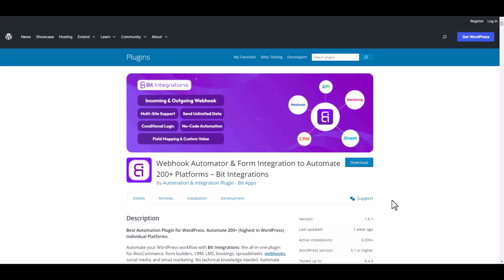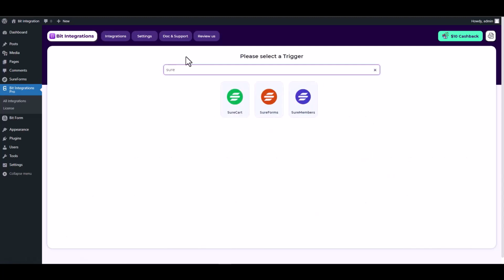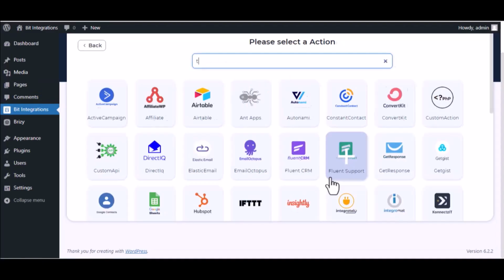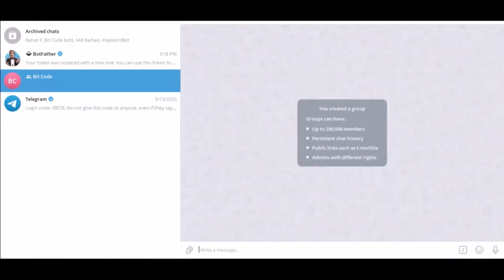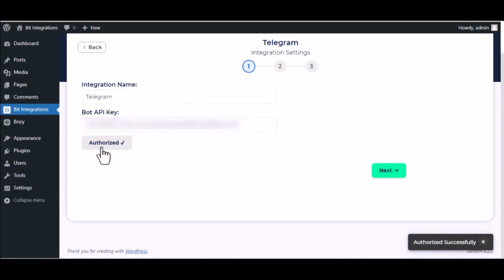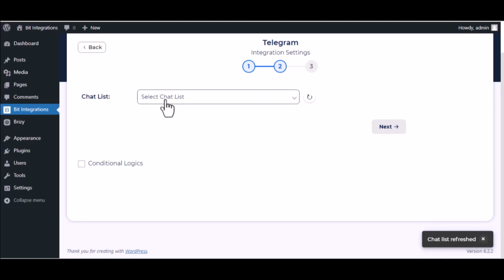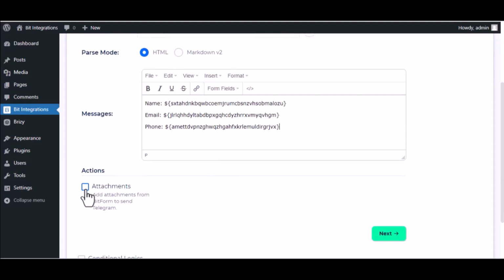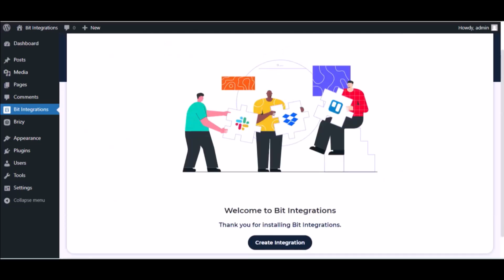Integrating SureForms with Telegram | Step-by-Step Tutorial | Bit Integrations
🚀 Revolutionize your form submissions with our latest tutorial! In this video, we guide you through the seamless integration of SureForms with Telegram using the powerful Bit Integrations WordPress plugin. Learn how to effortlessly connect your forms to Telegram and optimize your communication and data management!

Discover the incredible benefits of linking SureForms to Telegram. Instantly receive form submissions, messages, and updates directly on your Telegram channels.

Telegram, a leading messaging app, provides a secure and efficient platform for communication. In this tutorial, we demonstrate how to seamlessly integrate SureForms with Telegram, allowing you to receive and manage form submissions directly on your Telegram channels.